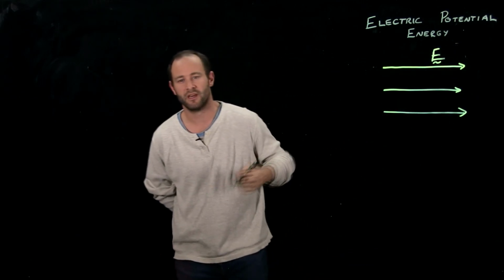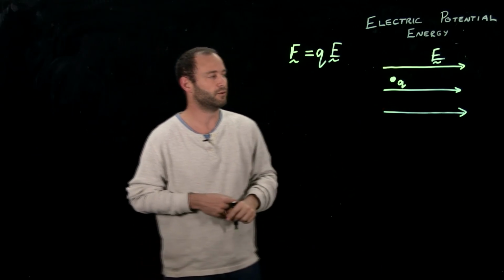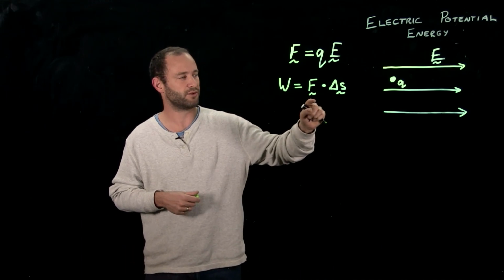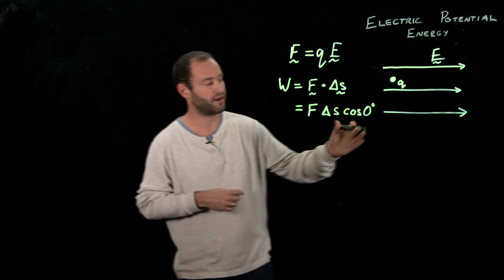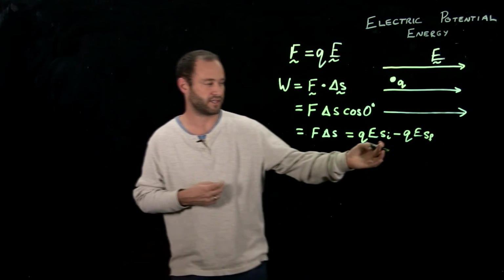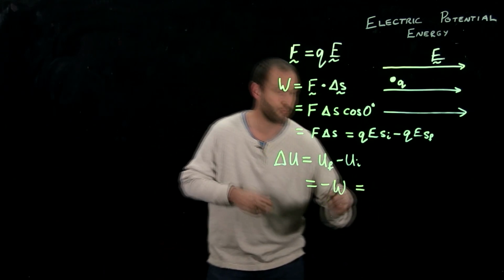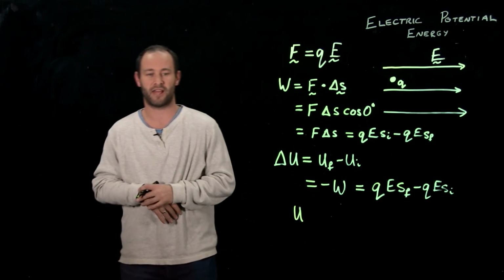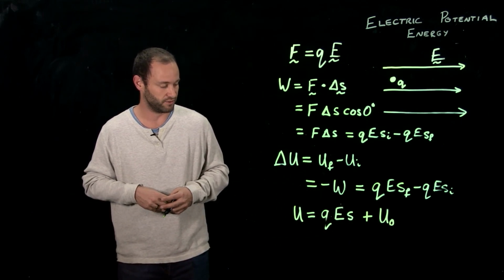Electric Potential Energy